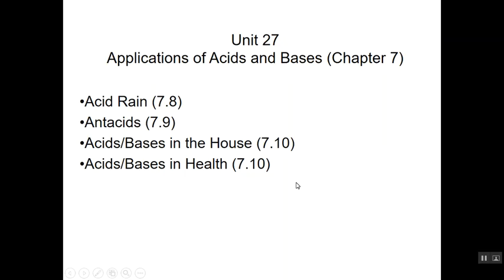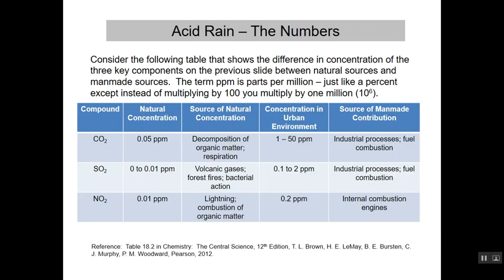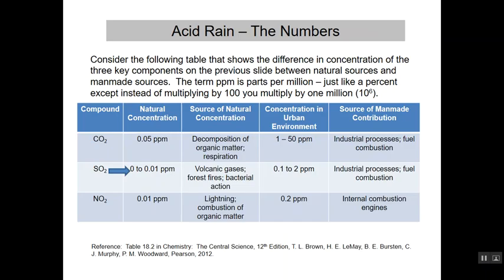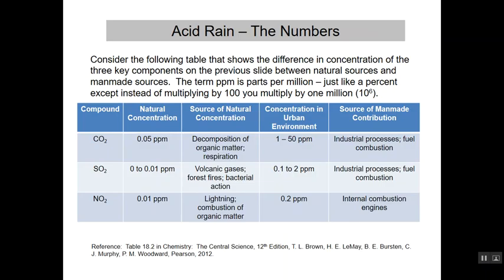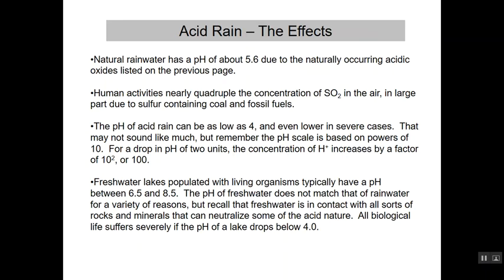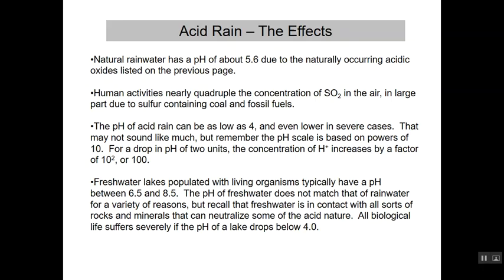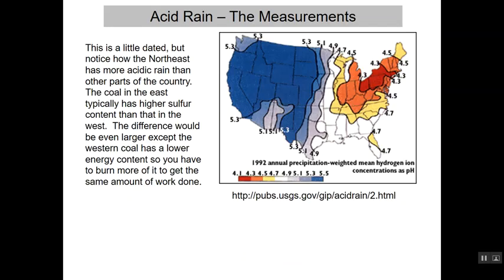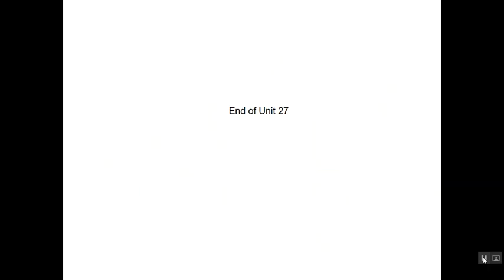CHEM 1004 - Unit 27 (Applications of acids and bases)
A look at some practical aspects of acids and bases.